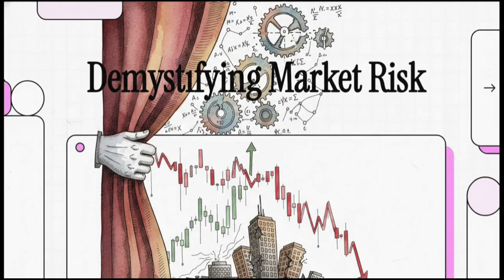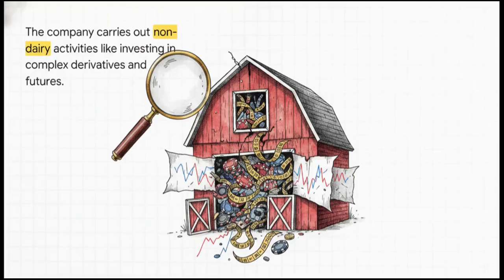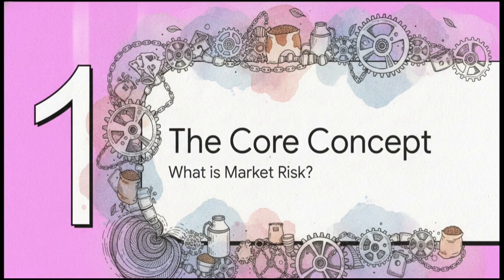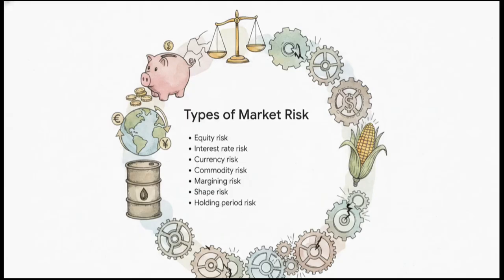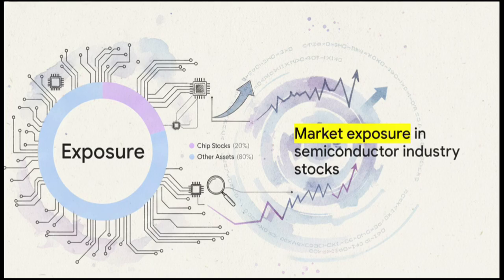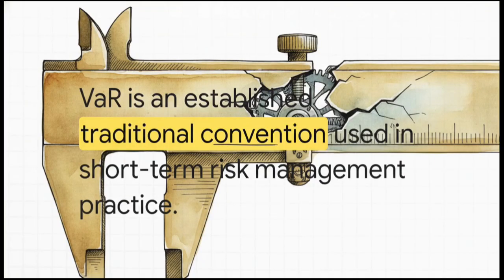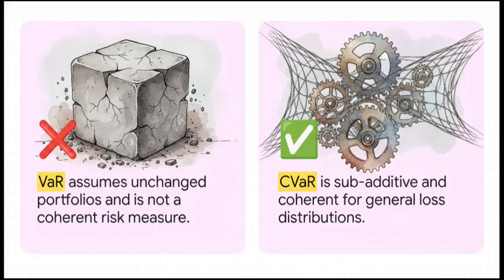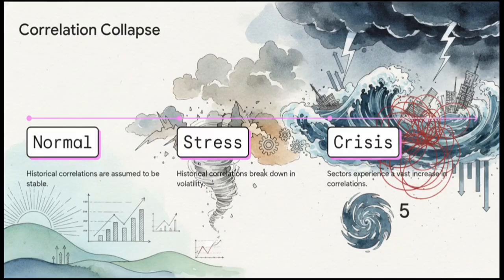What is Market Risk? Everything You Need to Know | Practicalist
Worried about how stock crashes, interest rate hikes, or inflation could affect your portfolio? In this video, we break down Market Risk in plain English—explaining what it is, the 4 major types, real-world examples, and proven strategies to protect your investments.
What You’ll Learn:
Understanding market risk (systematic risk) is essential for every investor, trader, and finance student looking to build long-term wealth without getting wiped out by market downturns.
What is Market Risk? (Systematic vs. Unsystematic Risk)
The 4 Major Types: Equity, Interest Rate, Currency (Forex), and Commodity Risk
Real-world examples of market crashes and economic shifts
3 Effective Strategies to hedge and protect your portfolio against market swings